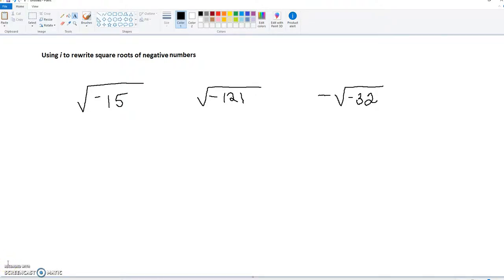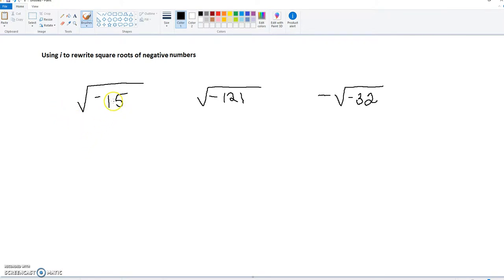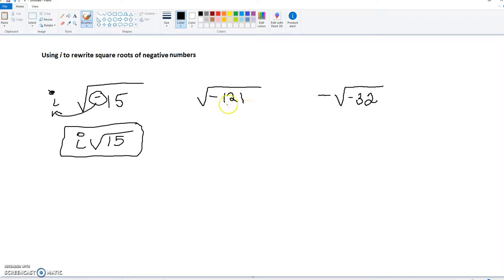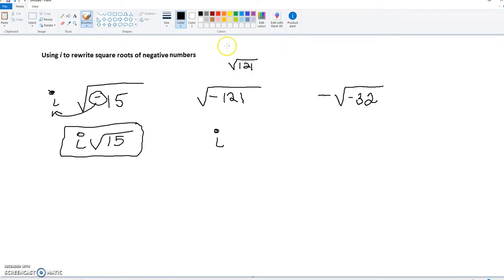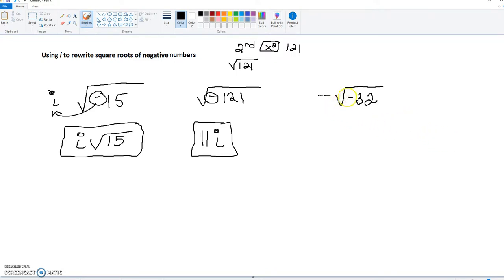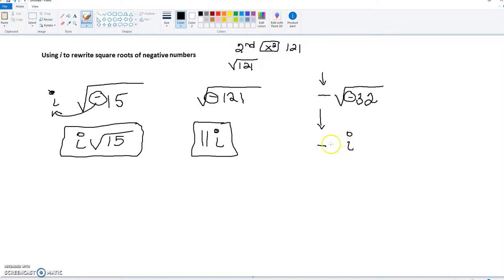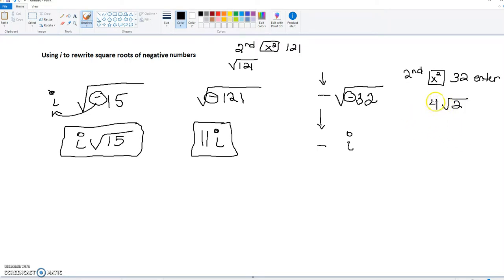Using i to rewrite square roots of negative numbers